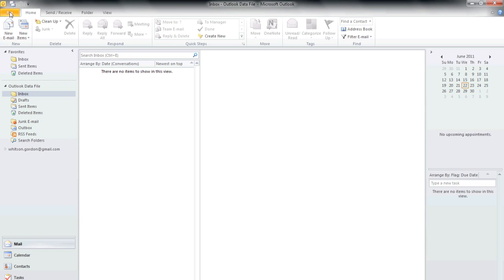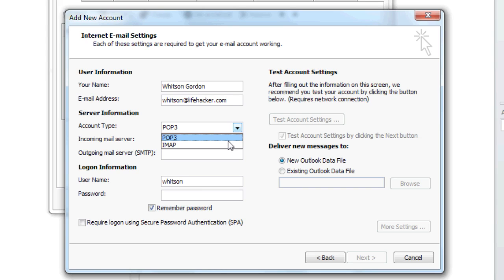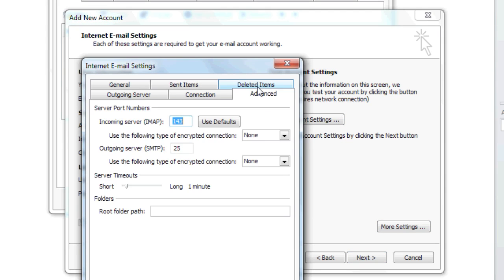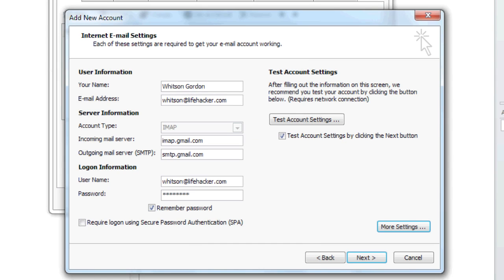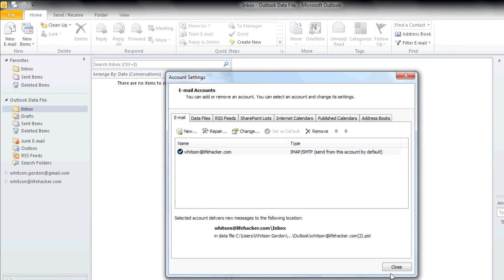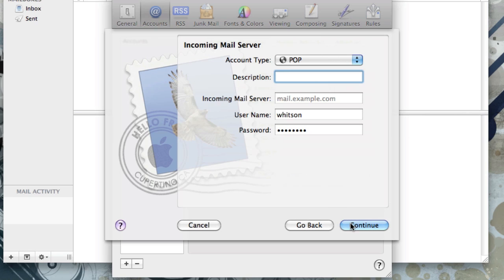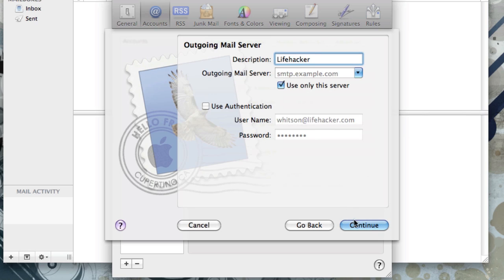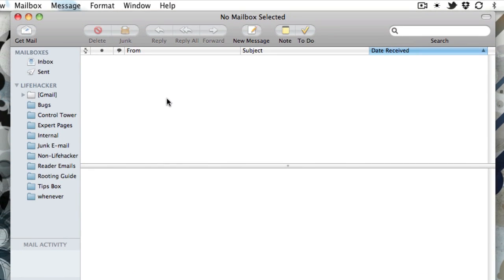Emailable Tech Support: Set Up Gmail in a Mail Client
Emailable Tech Support is a tri-weekly series of easy-to-share guides for the less tech savvy people in your life.